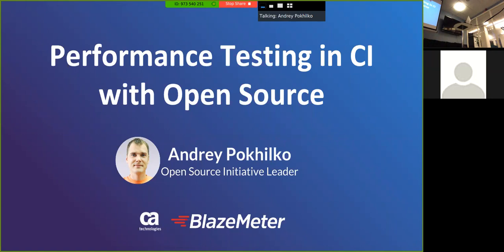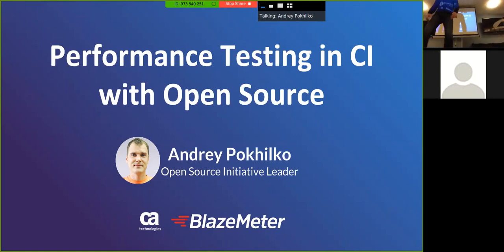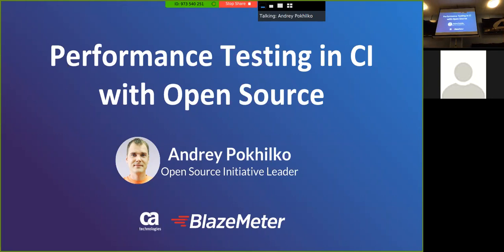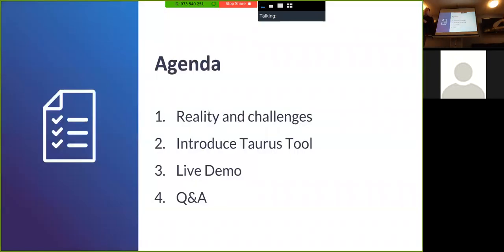Meetup Presentation - Open Source Test Automation to the Rescue - Performance Testing in CI/CD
Continuous Integration and delivery have rapidly become the de facto standard in software development processes. While functional and unit testing have proved relatively easy to integrate into these processes, performance testing has typically raised more challenges.

When organizations use CI/CD methodologies, they are able to shorten time to release, while getting more quality builds for every commit. When you add continuous performance testing into the mix, you save time for developers, engineers and testers, while greatly reducing performance risks when adding a new feature, or fixing a bug.

In this talk, we examine key approaches to integrating performance testing into Continuous Delivery workflows, including how to overcome the key challenges of each method.

Ultimately, a true continuous delivery process relies upon the actualization of fully automated, configuration driven and version-based workflows, and we will show you how to evolve your CI system to facilitate this.

Taurus is an open source test automation tool designed for efficient use by developers, and helps to overcome numerous testing challenges. Andrey Pokhilko, well-known in the open source testing community for being the founder of JMeter-Plugins.org and creator of the Taurus project, shares why Taurus was created, and the problems it helps to solve, He also shows how it works to simplify and enhance several leading open source testing tools, including Apache JMeter, Gatling, Selenium, and more. Finally, he shows how to use those same scripts for automated testing with thresholds and alerts, and how to scale your testing and integrate it with CI Tools like Jenkins.

In the presentation, Andrey demonstrates how to:

- Build a Taurus script from the ground up
- Integrate with CI tools like Jenkins to test performance with every build
- Analyze comprehensive performance test results in real-time
- Run tests locally and scale to the cloud with the same scripts for enterprise-grade testing